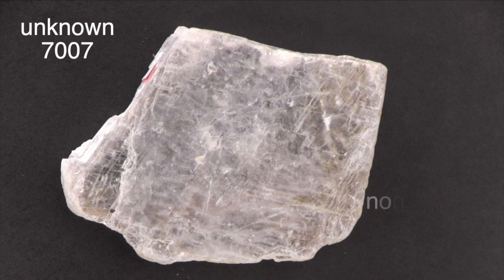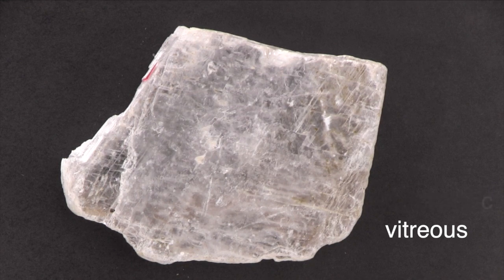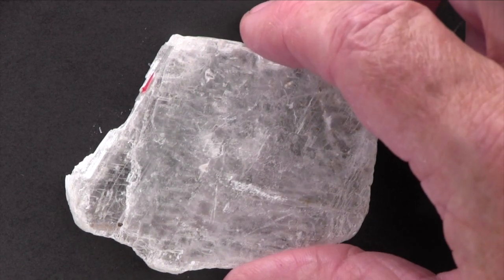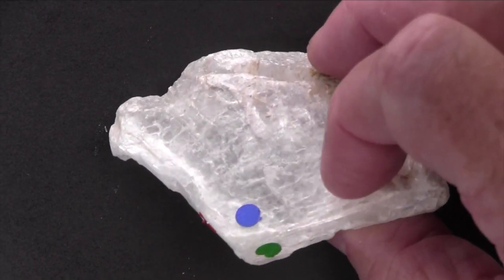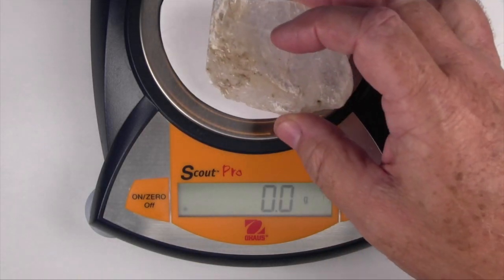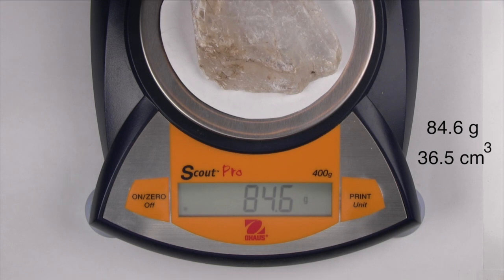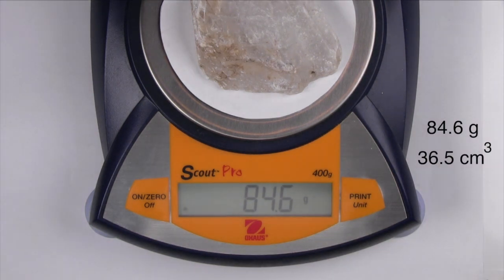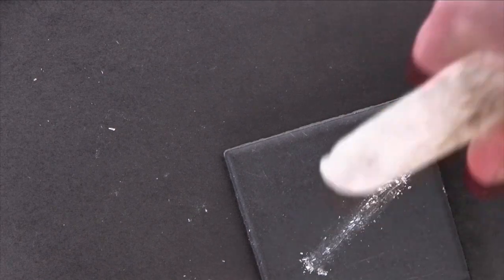unknown_7007_vc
Students can learn how to identify specimens like this by reading the Mineral Properties, Identification, and Uses chapter in the current edition of the AGI/NAGT Laboratory Manual in Physical Geology, published by Pearson.